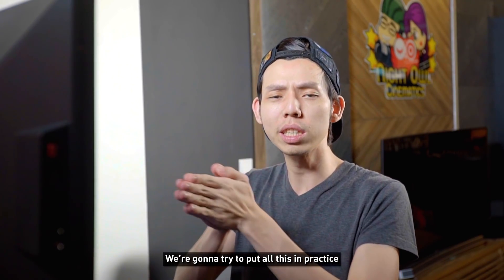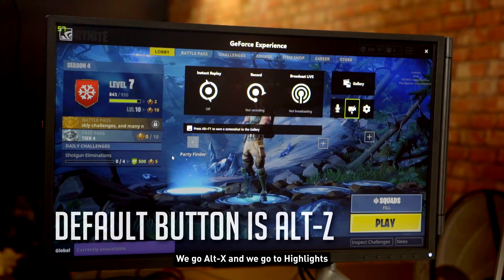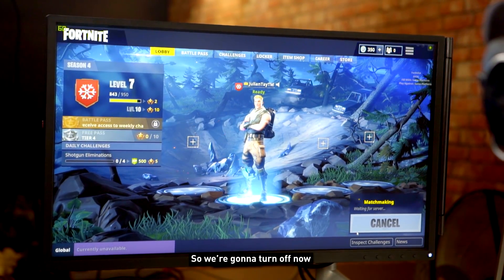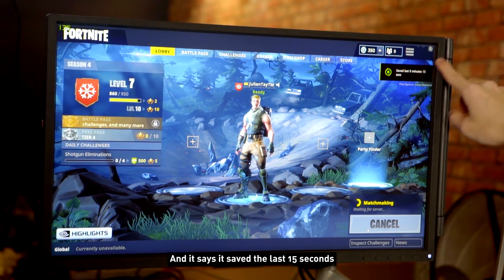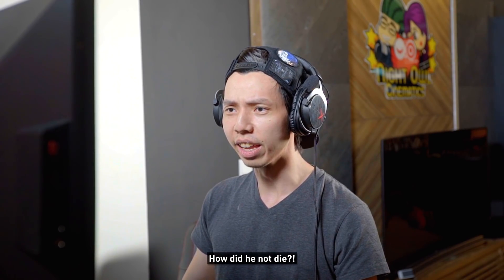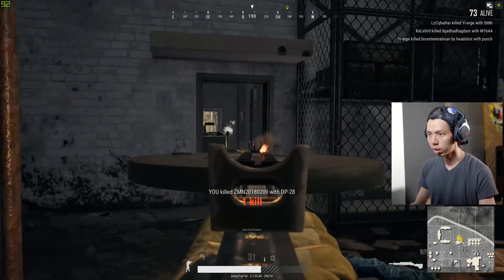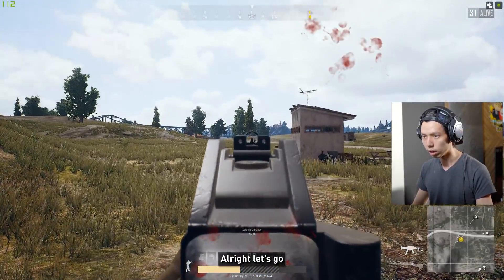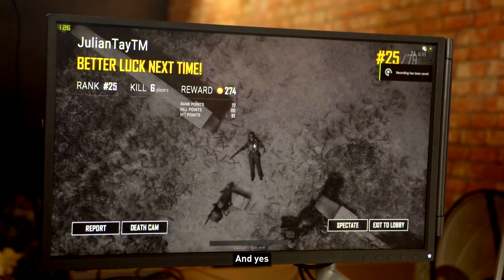NOC Tech: How to Record gameplay of PUBG, Fortnite and All Games?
Update video driver 0:35
Optimize game: 0:45
Introduction of Shadowplay 1:28
Fortnite Hightlight settings 2:03
PUBG Hightlight settings 3:20

ADDRESS
Singapore 911102